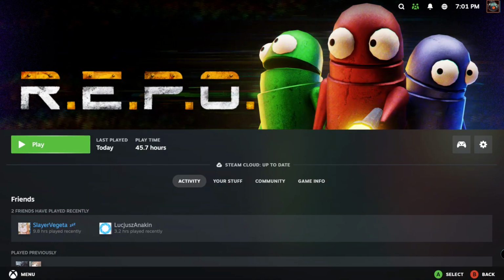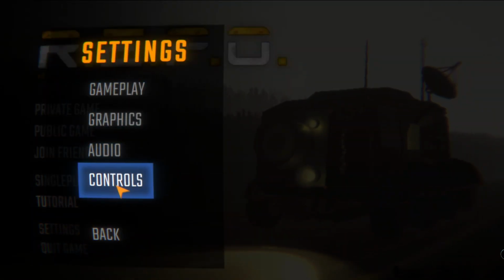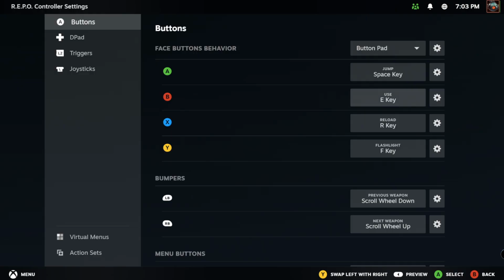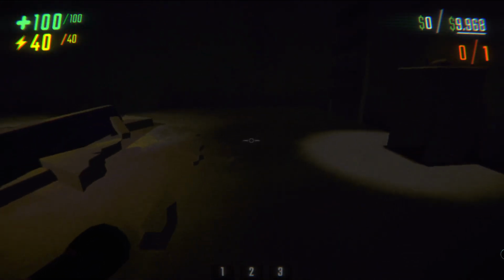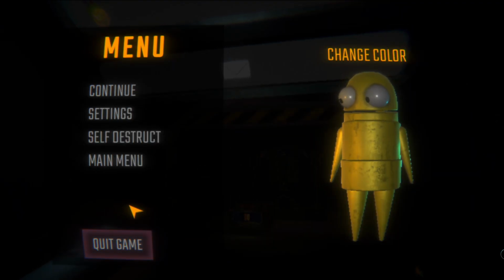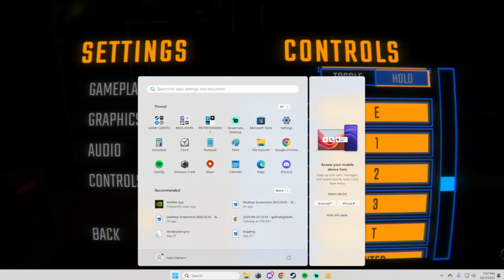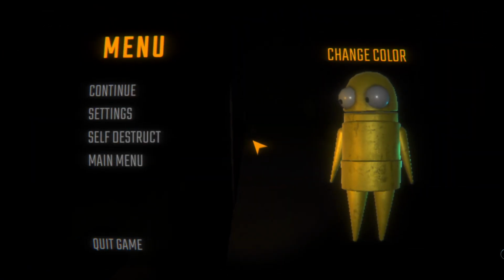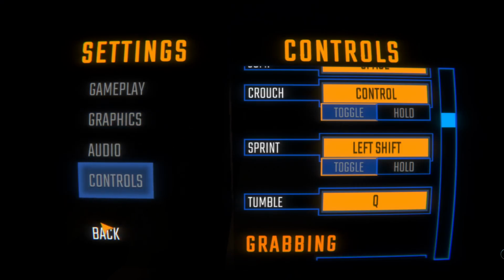STONBLUNTMAN420 :LIVE: (HD) R.E.P.O. how to setup controller